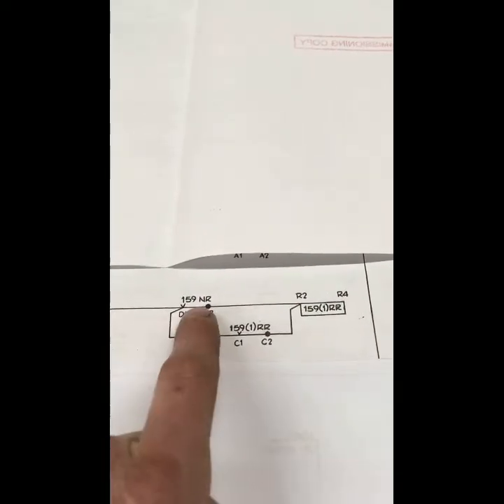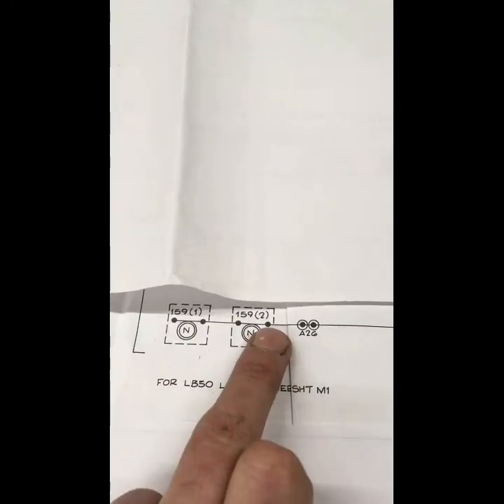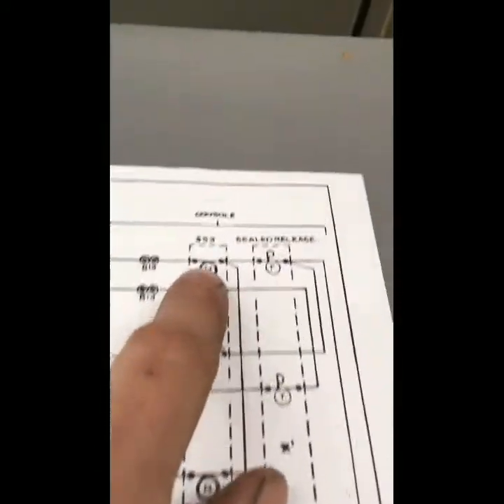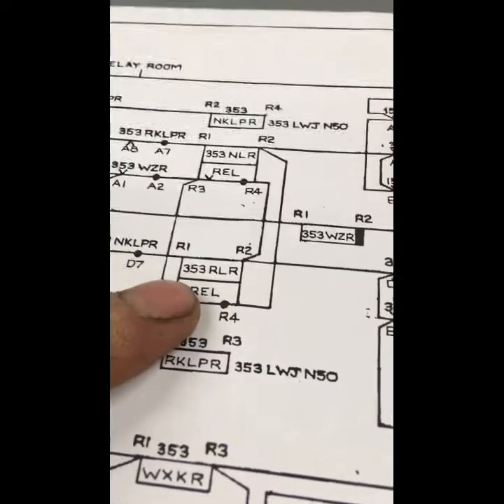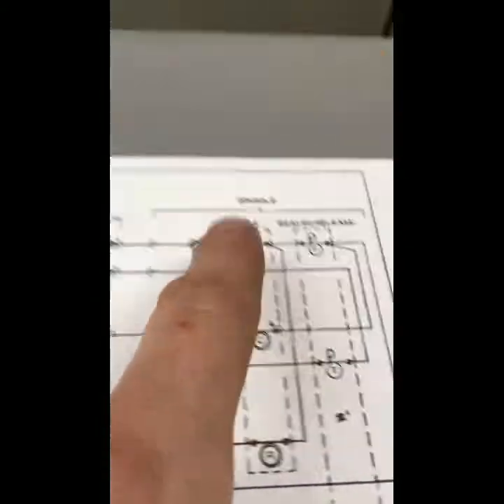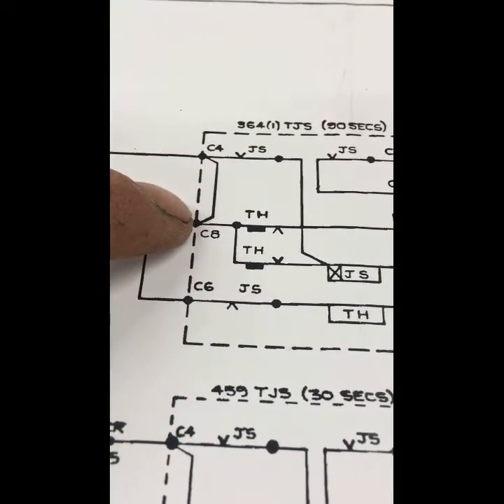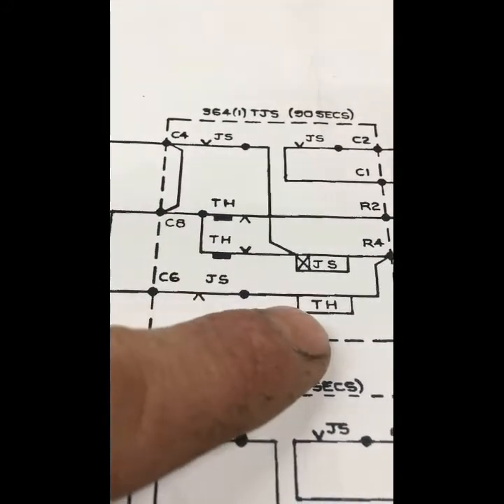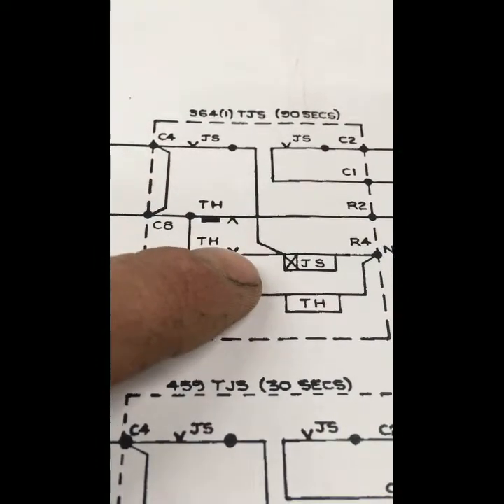A look at One Control Switch interlocking controls and circuitry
The OCS relay based interlocking, also looks at timing relays